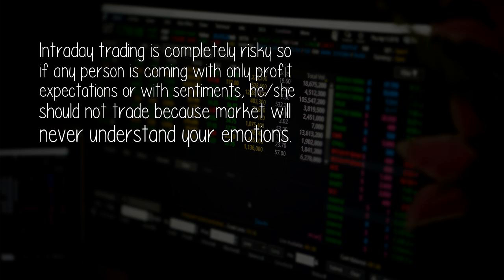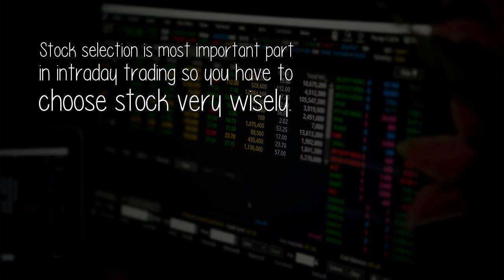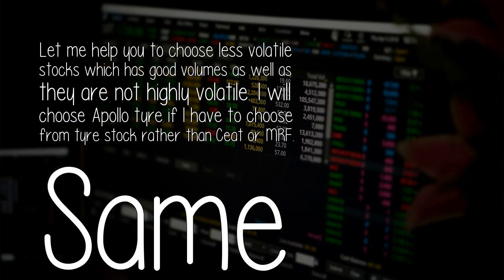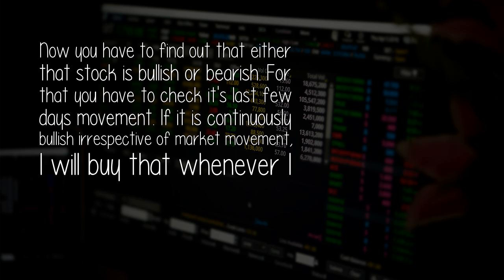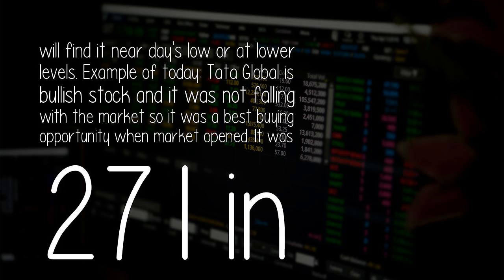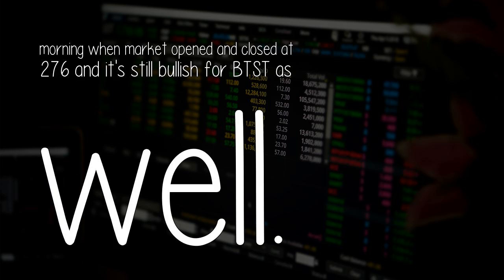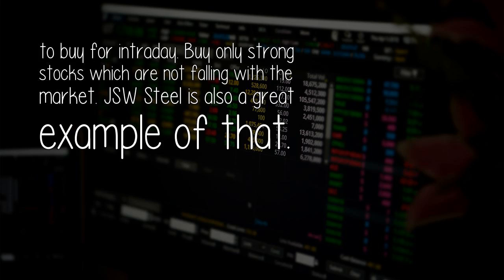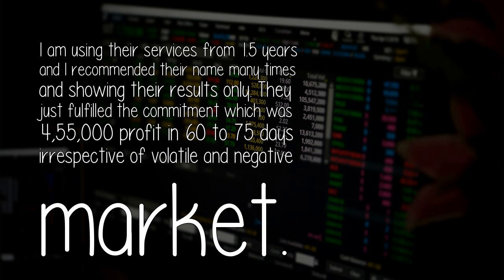What Is The Best Stock Selection Procedure For Intraday Trading?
Well I am trading in this market from many years so I have grabbed much knowledge after spending lot of time in trading. I learnt few things from Intraday trading which I am mentioning below: